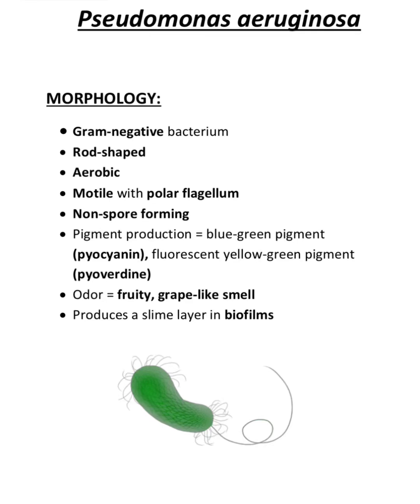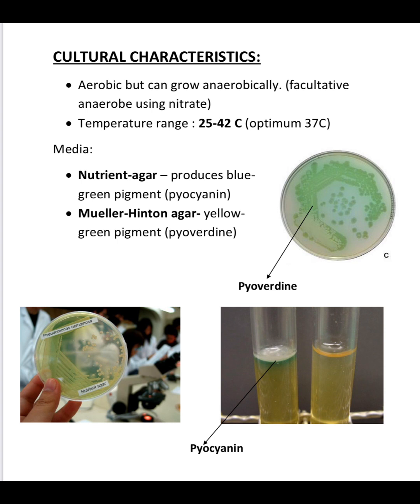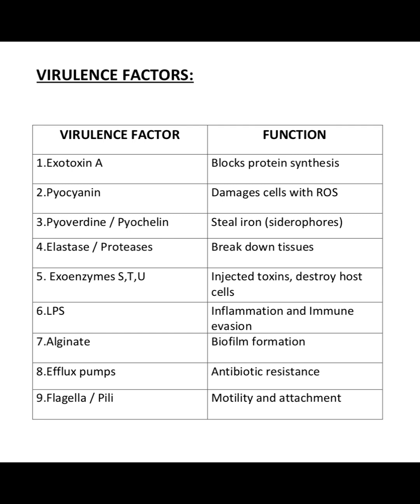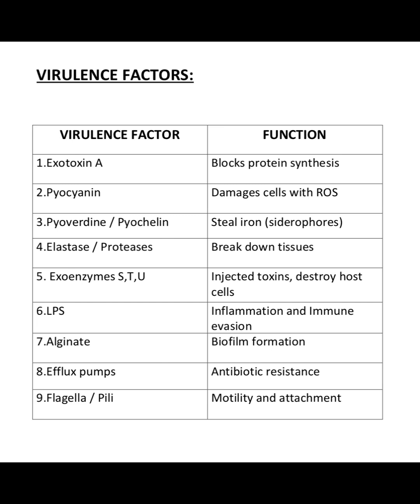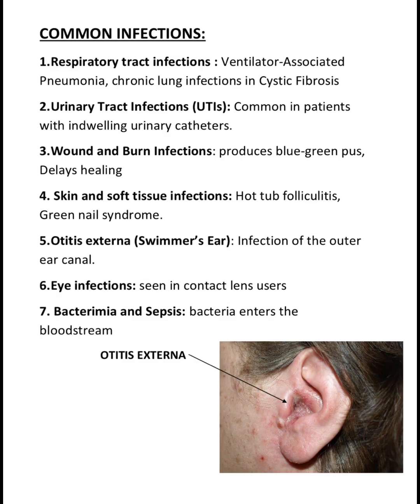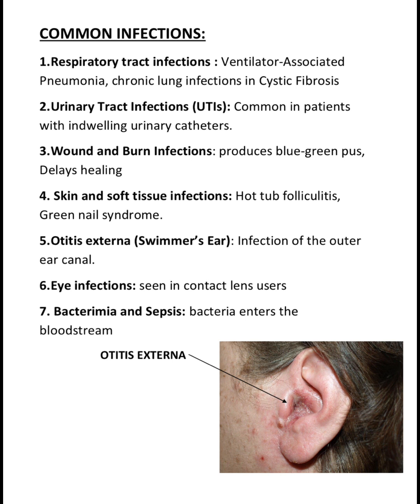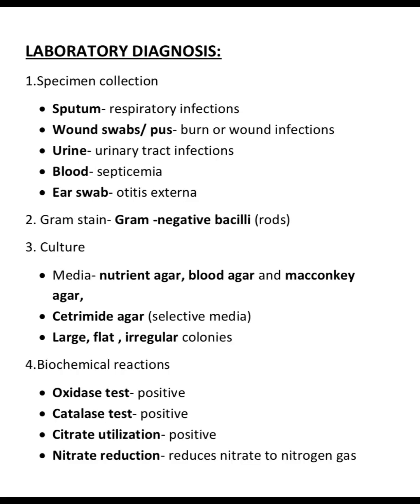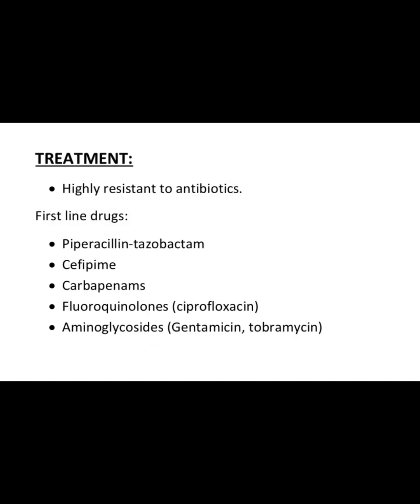Pseudomonas aeruginosa |Medical Microbiology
Pseudomonas aeruginosa is a gram-negative,rod-shaped,aerobic bacterium commonly found in soil, water and hospital environments. It is an opportunistic pathogen that causes infections mainly in immunocompromised patients. It is known for its production of pigments (like pyocyanin). The video describes the morphology, cultural characteristics, virulence factors, common infections, lab diagnosis and treatment of Pseudomonas aeruginosa.